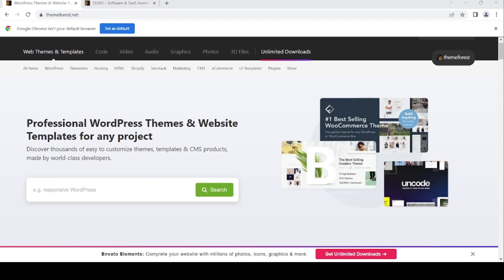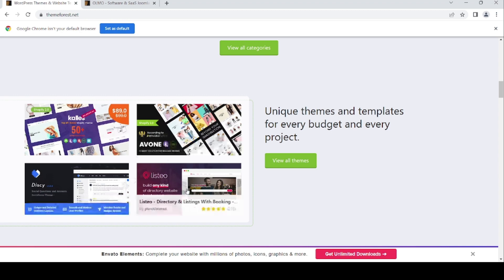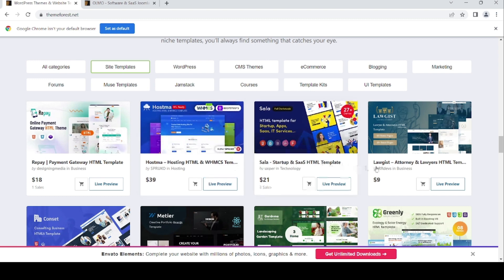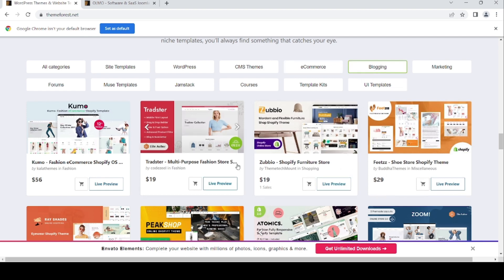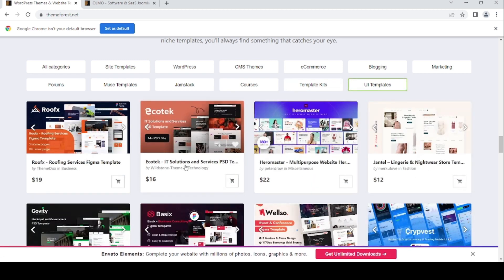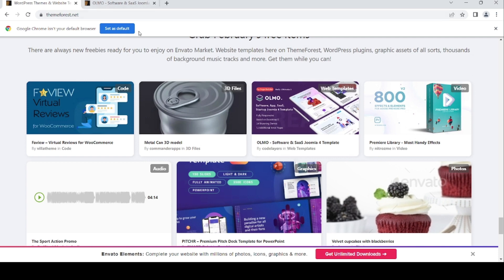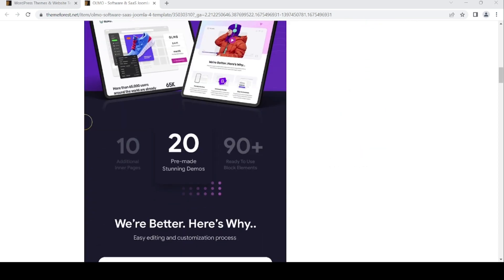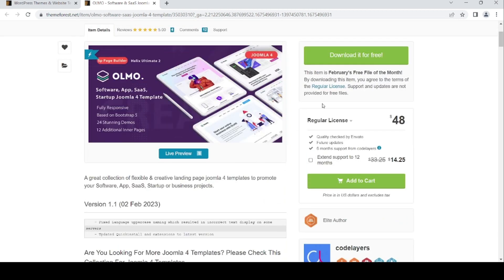Free Themeforest Joomla 4 Templates Download February 2023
joomla 4 templates free
joomla 4 template tutorial
best joomla 4 template
best free joomla 4 template
change joomla 4 template
ecommerce joomla 4 template
joomla 4 template creator
joomla 4 template builder
joomla 4 template download
joomla 4 template free
fastest joomla 4 template
joomla 4 template aktivieren
joomla 4 admin template
joomla 4 add template
joomla template for artist
joomla 4 asteroid template
joomla 4 article template
template accessibile joomla 4
artisteer template joomla 4
how to create a joomla 4 template
joomla 4 cassiopeia template anpassen
joomla 4 cassiopeia template aanpassen
joomla 4 template bootstrap 5
joomla 4 template bearbeiten
joomla 4 template beez
joomla 4 templates best
joomla 4 basic template
joomla 4 blog templates
joomla 4 blog sample data
free joomla 4 blog templates
joomla 4 best free template
blank joomla 4 template
joomla blank template bootstrap 4
joomla 4 blog template
joomla template framework bootstrap 4
joomla bootstrap 4 template
beez template joomla 4
joomla 4 template creation
joomla 4 template cassiopeia
joomla 4 template create
joomla 4 template change
joomla 4 cassiopeia template customization
joomla 4 compatible template
joomla 4 custom template
joomla 4 cassiopeia template positions
joomla 4 copy template
create joomla 4 template
joomla 4 cassiopeia template
joomla 4 cassiopeia template demo
joomla 4 change default template
joomla 4 child template
joomla 4 cassiopeia template download
joomla 4 template designer
joomla 4 template documentation
joomla 4 template default
joomla 4 delete template
joomla 4 sample data
joomla 4 default template demo
joomla 4 date format
joomla 4 cassiopeia template documentation
design joomla 4 template
download joomla 4 template
download free joomla 4 template
joomla 4 default template
joomla 4 set default template
joomla 4 template editor
joomla 4 template education
joomla 4 template erstellen
joomla 4 ecommerce template
joomla 4 edit template
joomla 4 form extension
joomla 4 email templates
joomla template for education institute
joomla templates for e learning
joomla 4 education template
joomla 4 template selbst erstellen
joomla 4 email template
joomla 4 eigenes template
joomla 4 eigenes template erstellen
template für joomla 4 erstellen
joomla 4 template framework
joomla 4 template from scratch
joomla for template free
joomla 4 template no framework
free joomla 4 compatible template
free joomla 4 template
free responsive joomla 4 template
flex template joomla 4
joomla 4 template github
joomla 4 template generator
joomla 4 template gratuit
joomla 4 template gratis
joomla 4 gantry templates
joomla templates for government websites
gratis joomla 4 template
github joomla 4 template
download template joomla 4 gratis
template joomla 4 gratuit
gantry template joomla 4
template gratuiti joomla 4
template gratuit pour joomla 4
telecharger templates joomla 4 gratuit
template joomla 4 gratuite
joomla 4 template helix
joomla 4 template helix ultimate
joomla 4 template hinzufügen
joomla 4 hikashop template
how to install joomla 4 template
how to create joomla 4 template
how to change template in joomla 4
helix template joomla 4
joomla 4 template hochladen
joomla 4 template install
joomla 4 template installieren
joomla 4 template installeren
joomla 4 import template
joomla 4 install new template
joomla 4 intranet template
joomla template for intranet
joomla 4 installer un template
installare template joomla 4
template in joomla 4
install joomla 4 template
template manager in joomla 4
convert joomla 3 template to joomla 4
ja purity iii joomla 4 template
jollyany multi-purpose joomla 4 template
joomla 3 template to joomla 4
joomla 4 template kostenlos
joomla 4 templates kostenlos deutsch
joomla 4 kostenlose templates
joomla 4 templates kaufen
template joomla 4 kostenlos
joomla 4 template kopieren
joomla 4 login form
joomla 4 can't delete the last style of a template
joomla 4 template löschen
joomla 4 template manager
joomla 4 template maker
joomla 4 template maken
joomla template for mobile
joomla template for museum
joomla 4 module example
joomla 4 modifica template
morph template joomla 4
joomla 4 templates nulled
joomla 4 news template
joomla template for non-profit organization
joomla templates for news sites
joomla 4 contact form not working
joomla 4 template nulled
joomla 4 nature template
joomla 4 neues template installieren
joomla 4 template override
joomla 4 template open source
joomla template for online courses
joomla 4 one page template
joomla 4 one page template free
joomla 4 template override tutorial
joomla 4 own template
joomla 4 template positions
joomla 4 template protostar
joomla 4 premium templates
joomla 4 plugin example
joomla template for printing
joomla templates for photographers
joomla 4 protostar template
purity template joomla 4
template per joomla 4